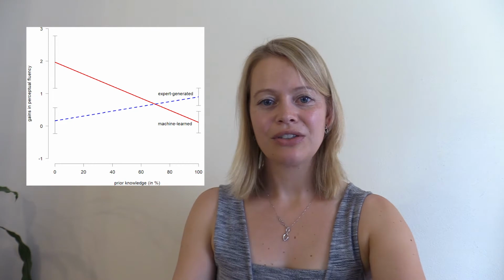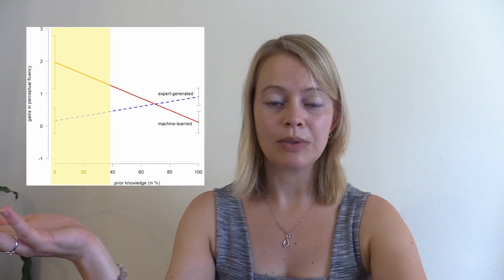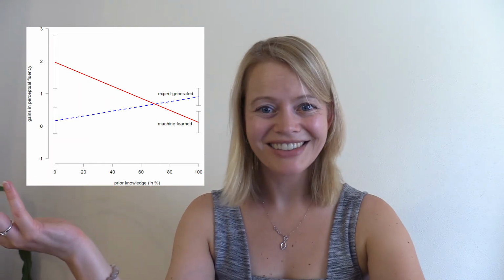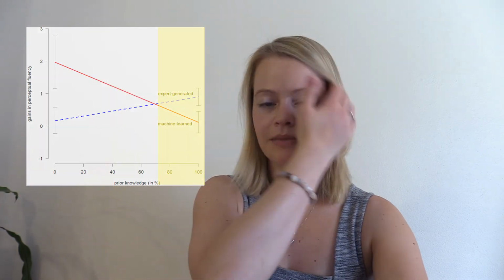42 - Using machine learning to overcome the expert blind spot in creating instructional sequences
In this video, I describe results from a new study that compared whether chemistry students learn better with a machine-learned sequence of visuals than with an expert-generated sequence.